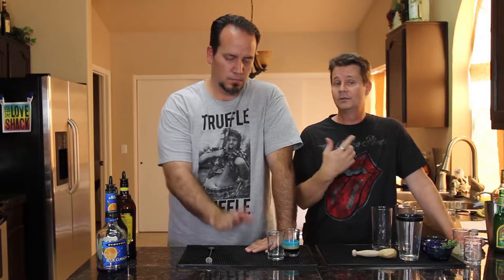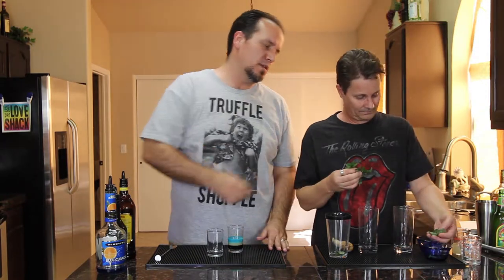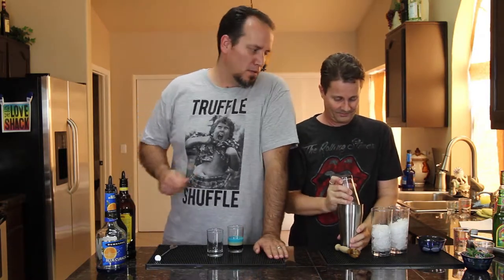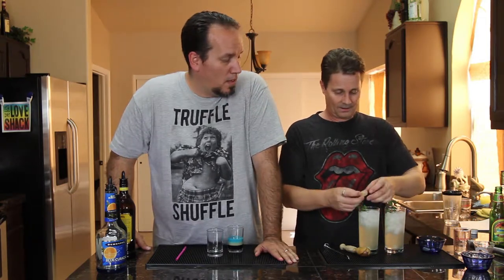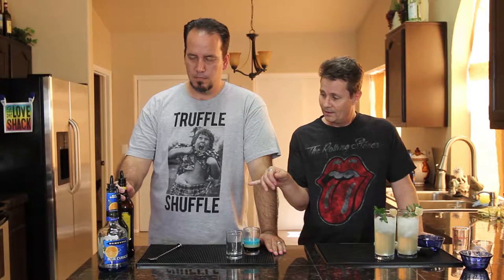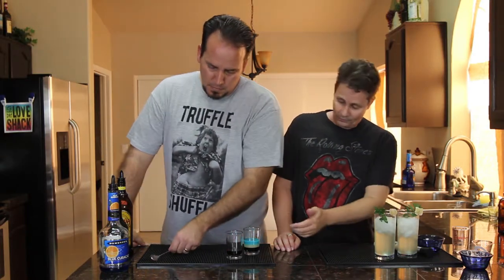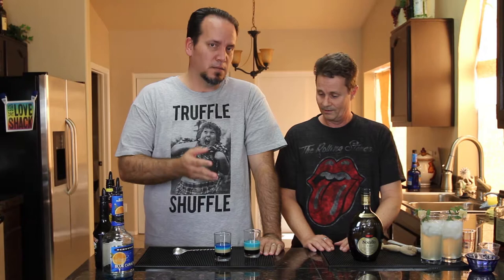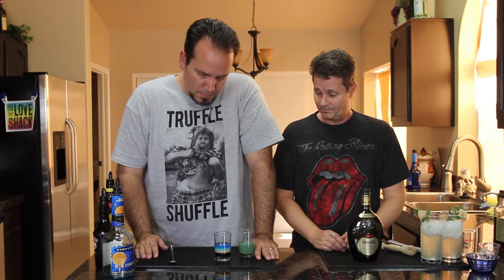Ginger Mojito and B17 - Episode 27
In this episode, Eddie makes a Ginger Mojito and Vince makes a version of the B52 called the B17.

Here at Average Joe’s, we are just that. We are regular guys (Vince and Eddie) who want to teach you and share with you how to make great tasting drinks. We have a vast repository of drink recipes from Vince’s dad (Joe) to share. We will be regularly uploading videos of great quality drinks that you don’t have to be an expert mixologist to make. We have jobs and families and are as busy as every other average Joe so we want to teach you how to enjoy yourselves and great drinks.